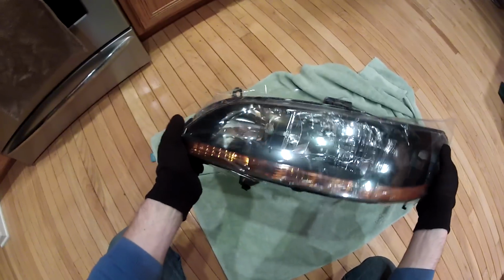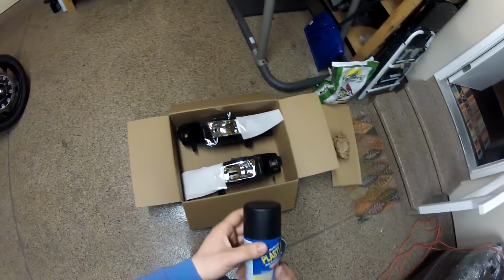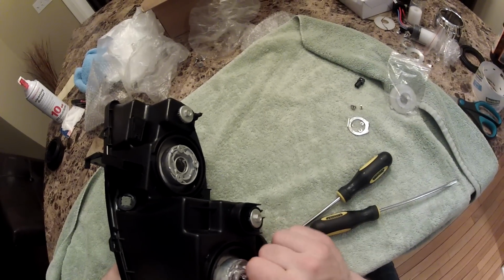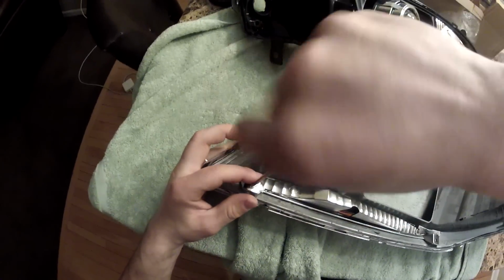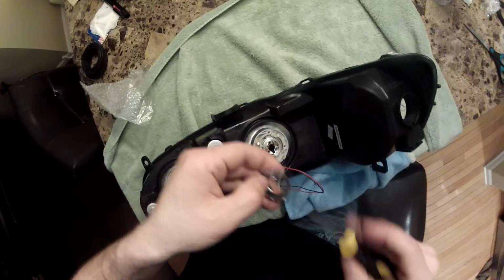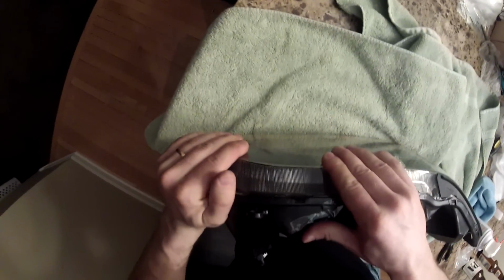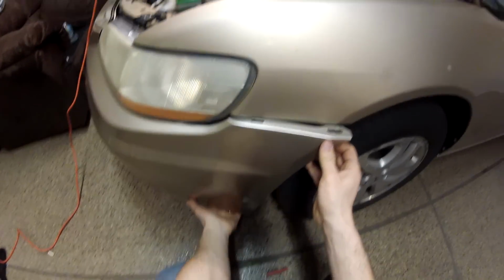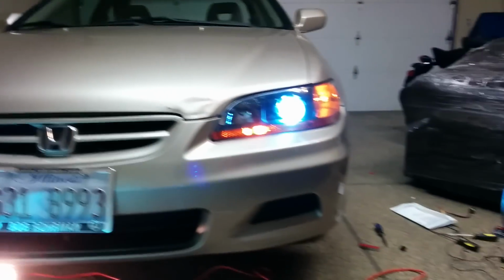How to retrofit headlights (Honda Accord 1998-2002 6th gen) DIY with Morimoto Mini H1 HID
This is a detailed DIY video on how to do a retrofit of 6 generation Honda Accord headlights with HID bi-xenon morimoto h1 projectors. The 6 gen is  1998, 1999, 2000, 2001 and 2002.
I used generic set that includes projectors, mini Gatling Gun shrouds, ballasts, 6000K HID lamps and harness from China and it still works perfect after 4 months.

Here is a kit for $90 that i used

Any questions - I'll be happy to help.